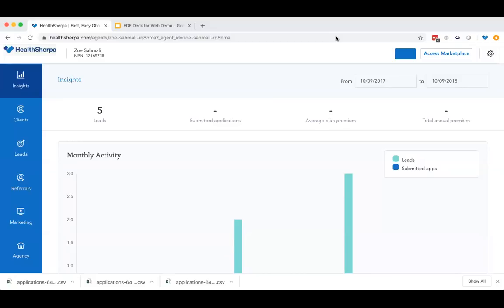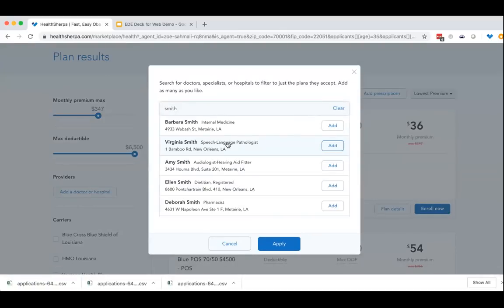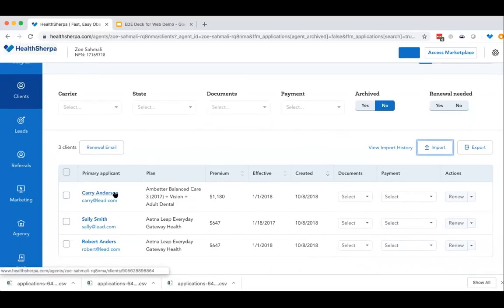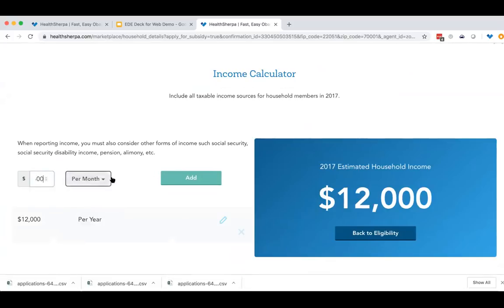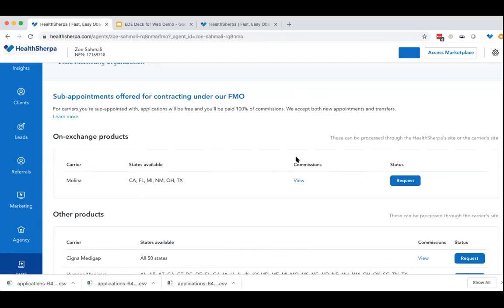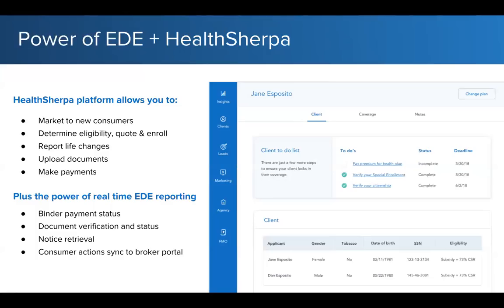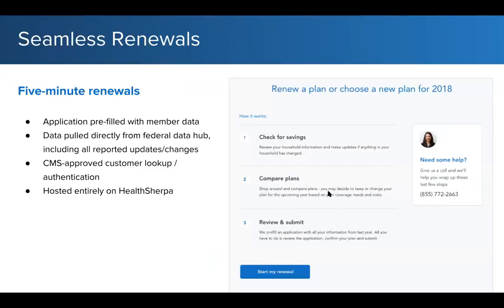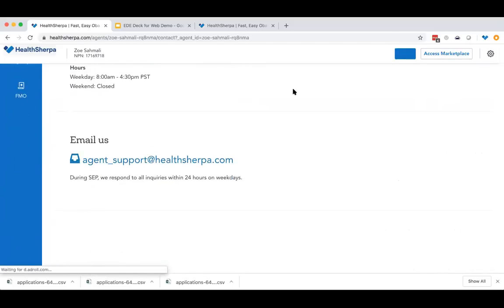Dashboard Training & New Features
A brief training on the HealthSherpa dashboard, and a preview of the new features coming for Open Enrollment (for the 2019 plan year).